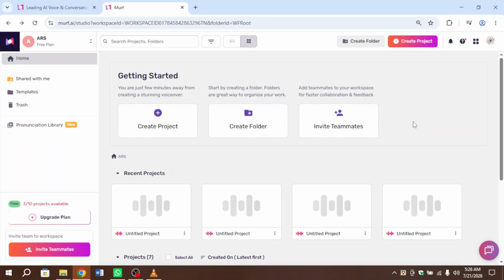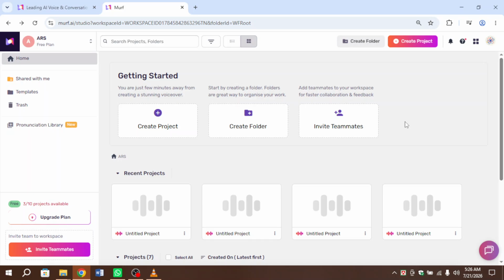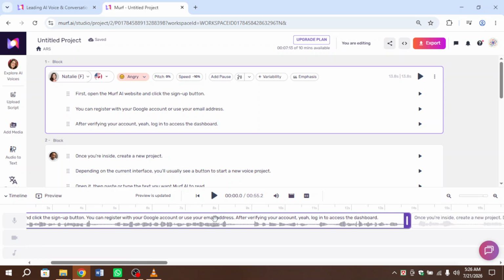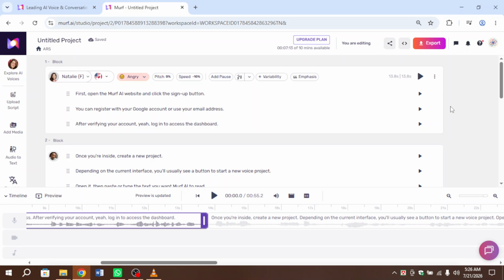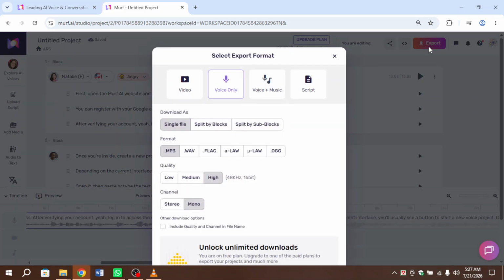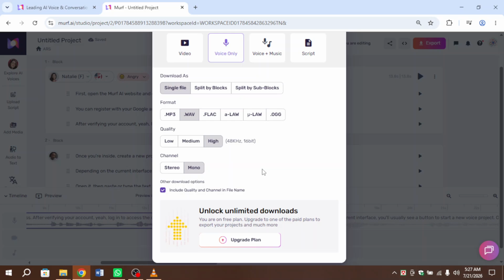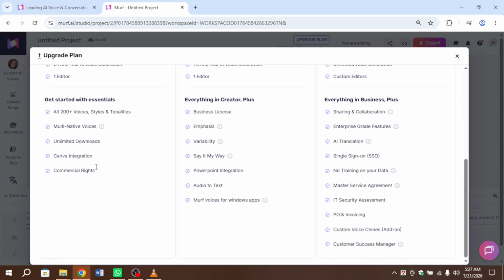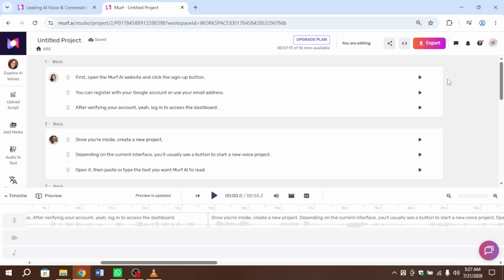How to Download Audio from Murf AI Full Guide 2026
Want to download audio from Murf AI and save your AI voiceovers? In this Full Guide 2026, you'll learn how to export and download audio from Murf AI for YouTube videos, podcasts, presentations, e-learning courses, advertisements, and other professional projects. Whether you've created a realistic AI voiceover or a complete narration, this step-by-step tutorial covers everything you need to know. Learn how to finish your voiceover project, open the export menu, choose the best audio format, select quality settings, download your voiceover, and save it to your computer for editing or publishing. You'll also discover tips for choosing the right export format, maintaining high audio quality, organizing downloaded files, and getting the most out of Murf AI's export features. Keep in mind that downloading and exporting projects requires a paid Murf AI subscription, while the free plan is intended for testing and previewing voices only. Murf supports exporting audio in multiple formats, including MP3, WAV, FLAC, OGG, and telephony formats, depending on your needs. Follow this complete Murf AI tutorial to download professional AI voiceovers with confidence in 2026.